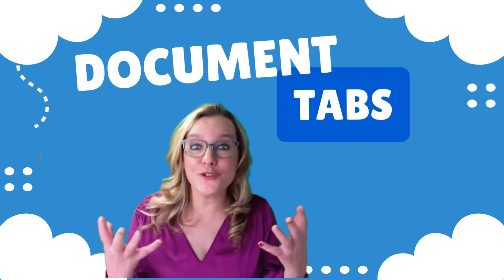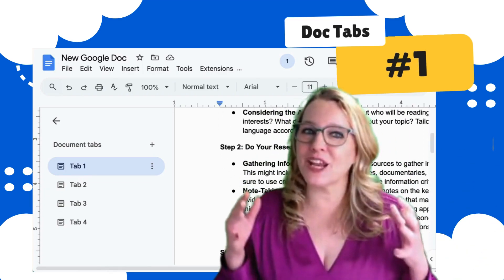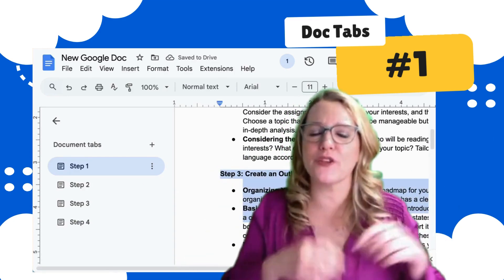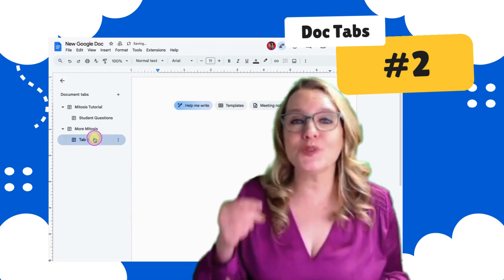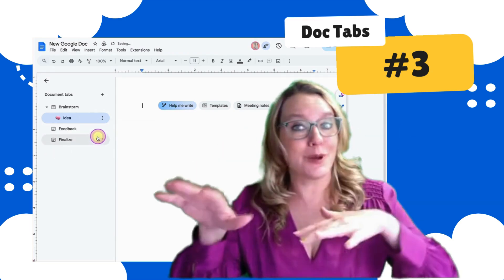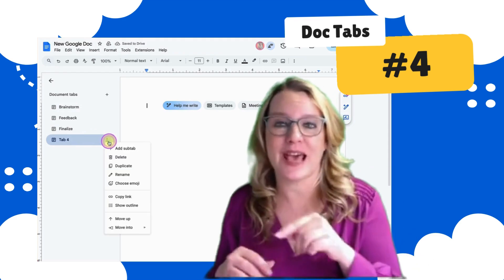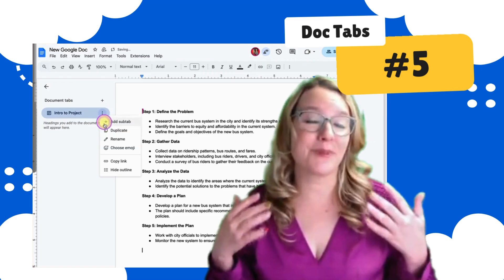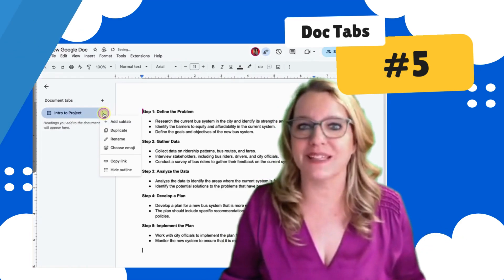5 Ways to Use Document Tabs in Google Docs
Document Tabs turn your Google Doc essentially into a notebook! They open up so many possibilities for how to use Google Docs in unique ways.